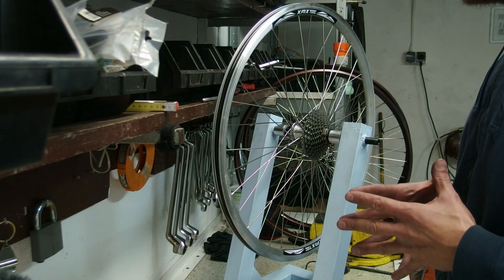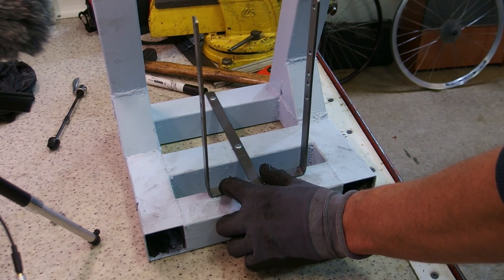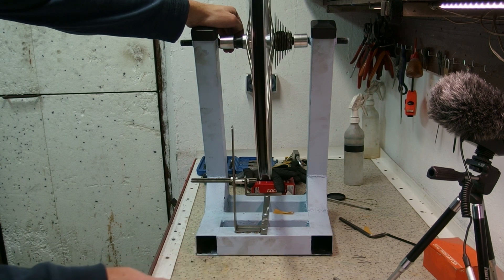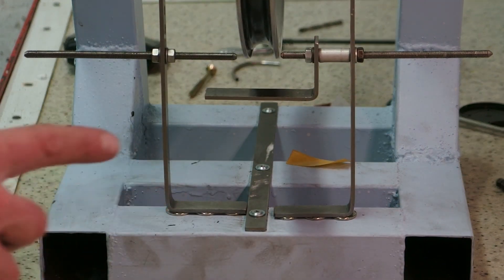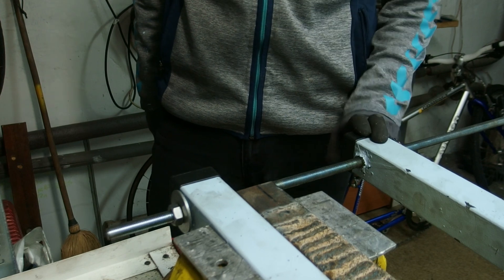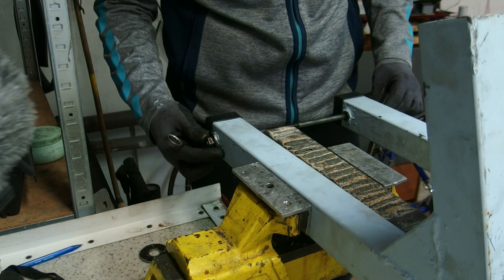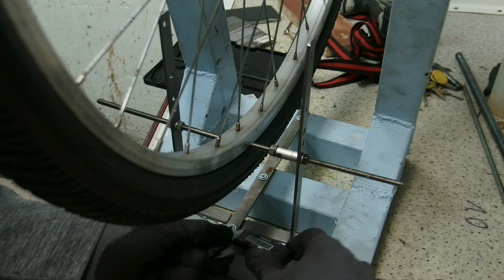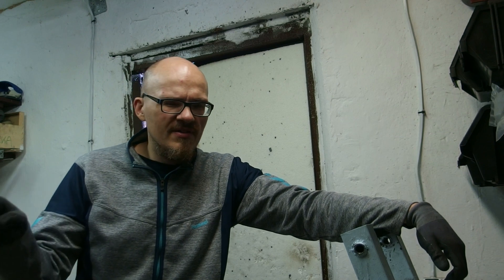Truing stand to end all truing stands. Part 2 of 'yes'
I had to get it to work somehow, as I had three wheels waiting to get built. Some work is going to be necessary...